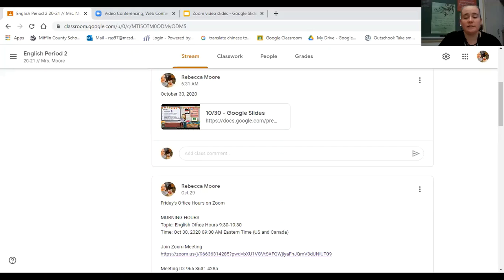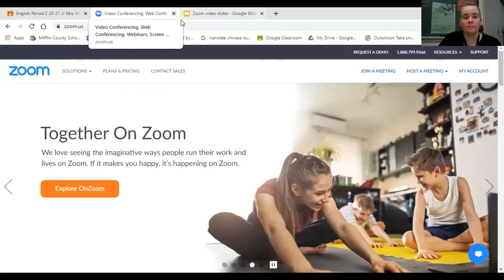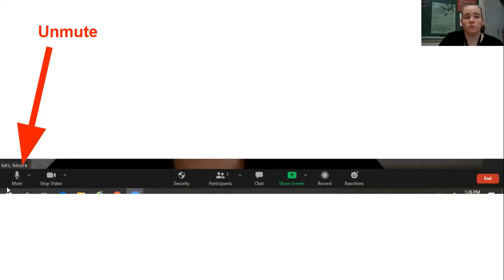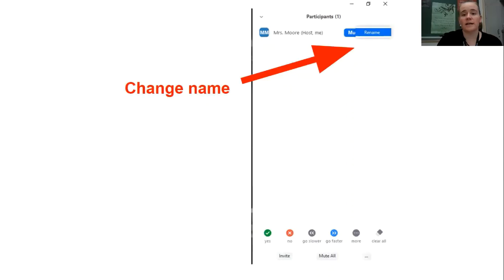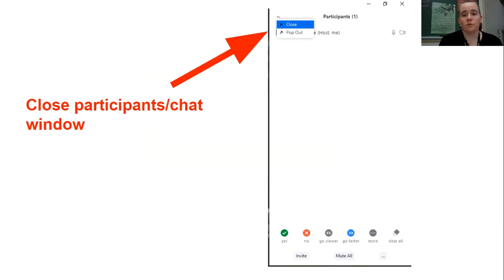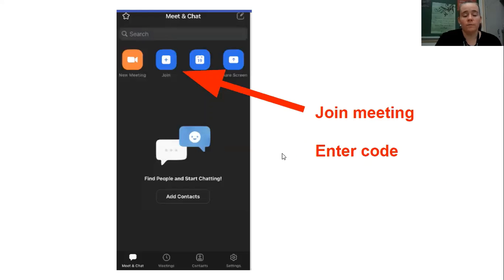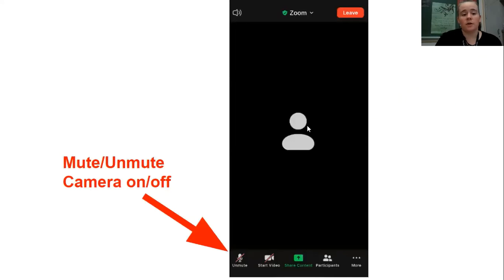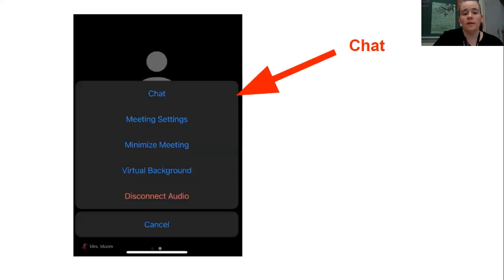Student Zoom How To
For laptops/desktops/phones: How to join a Zoom and use mute/unmute, camera, chat, change name, etc.